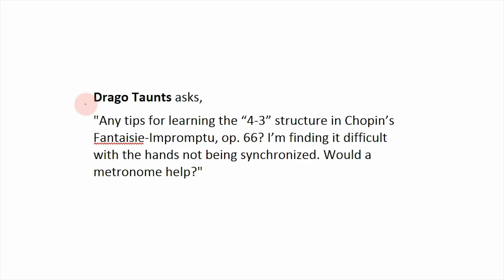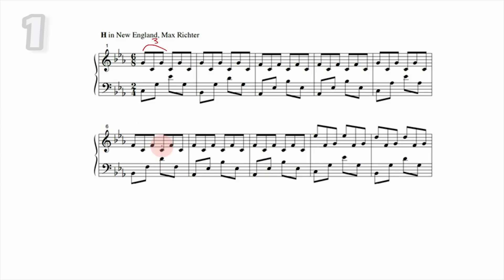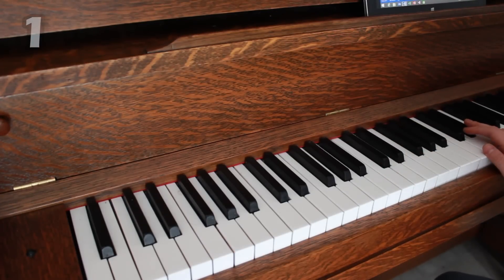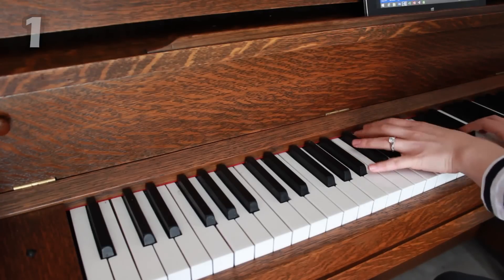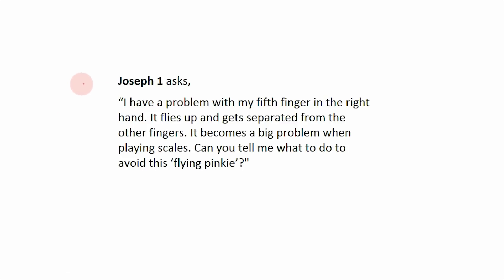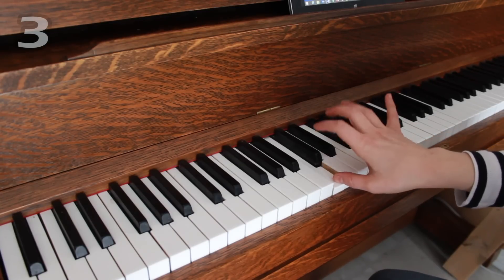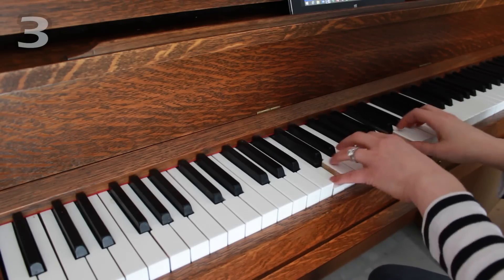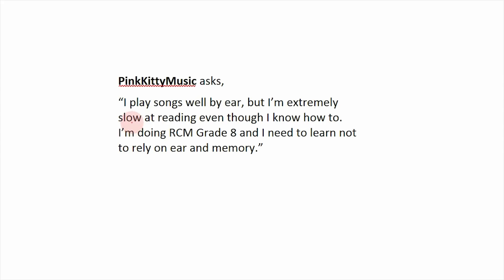Q&A with PianoTV: Polyrhythm and Flying Pinkies